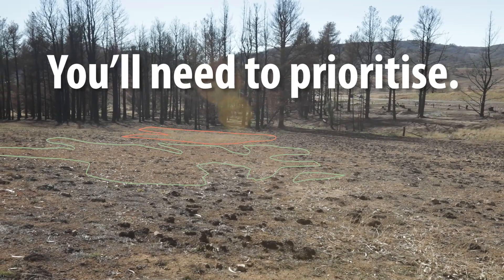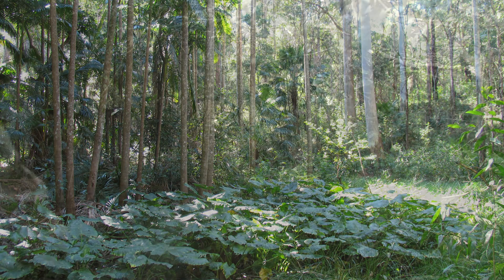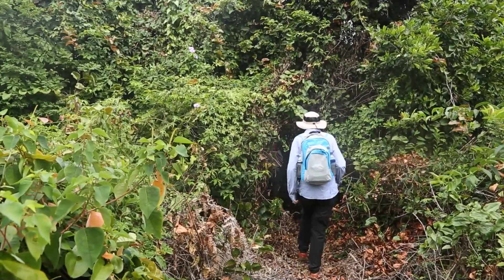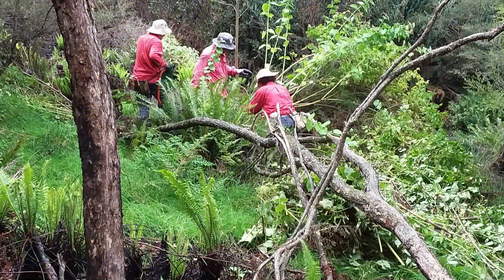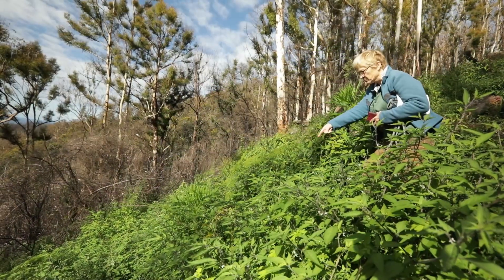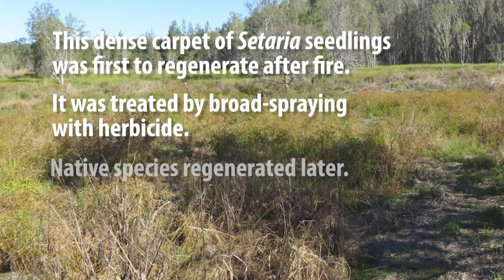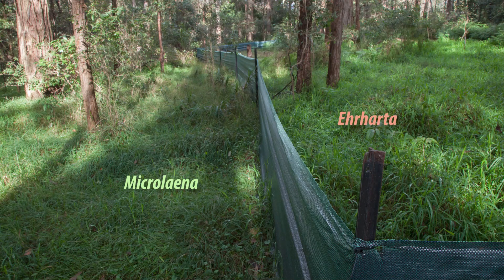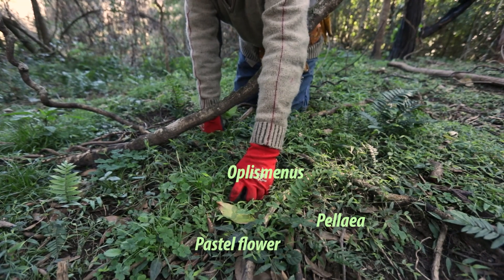Assessing priorities for post-fire bush regeneration: bush regeneration skills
Weed affected bushland will need help to recover after fire, but resources are usually limited, and it's difficult to predict exactly what will happen over time. How can you make the most of your time and effort? This is an overview of post-fire site assessment. It’s a complex topic, particularly considering the extreme drought and fire situation that we have experienced, but we hope this will give you some ideas. If you know some of the basics, your efforts can make a big difference.

Thanks to the many people who have assisted in the development and production of this video.
Particular thanks to sponsor of this series, South East Local Land Services.